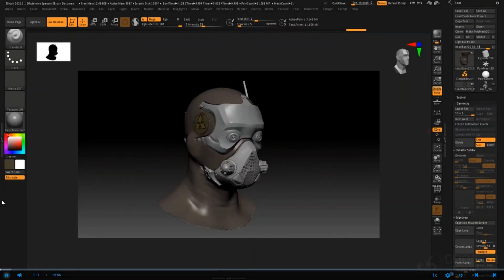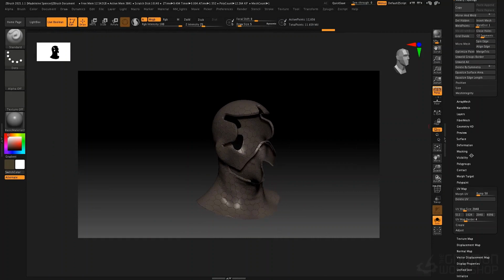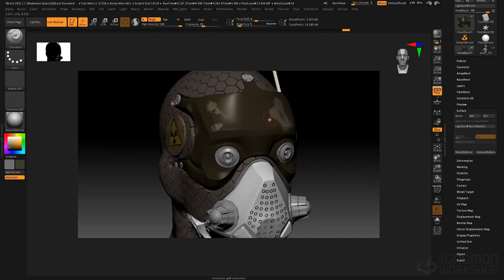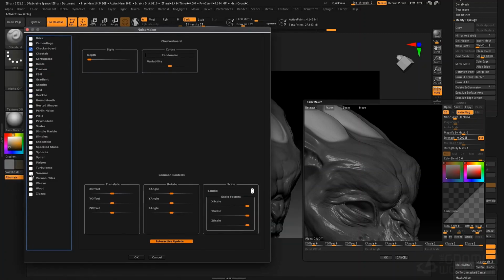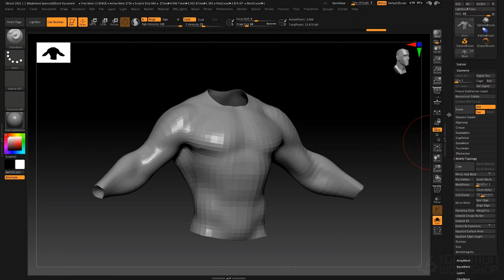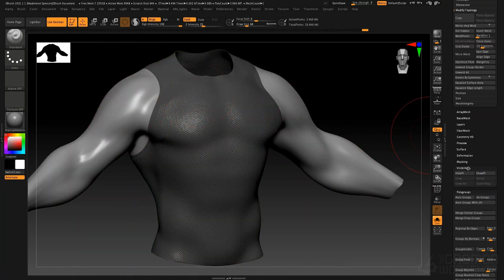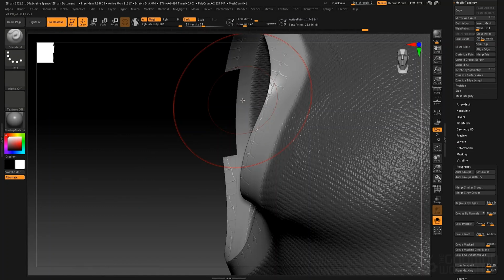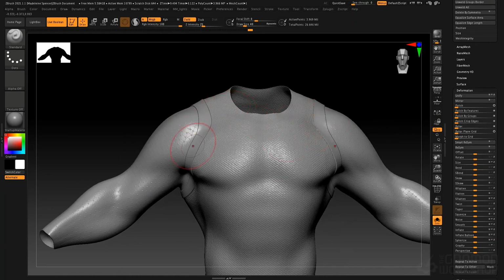23 Noise Maker